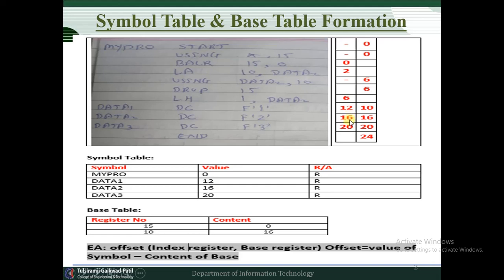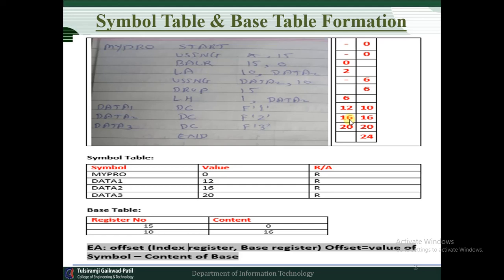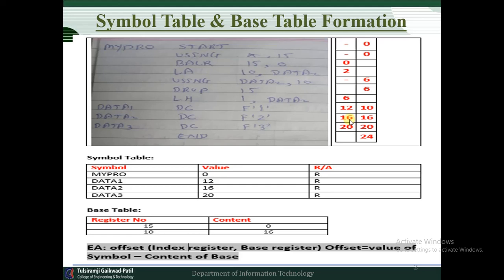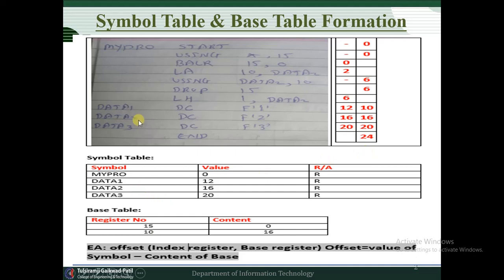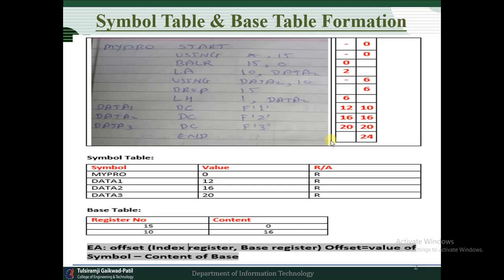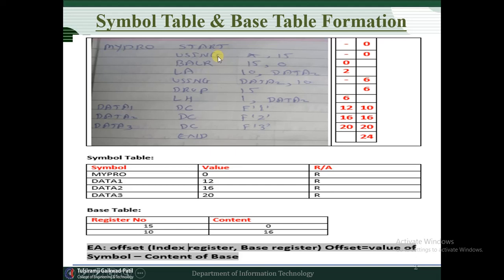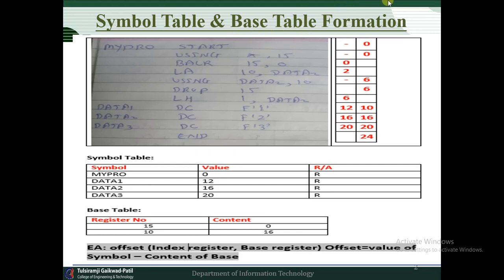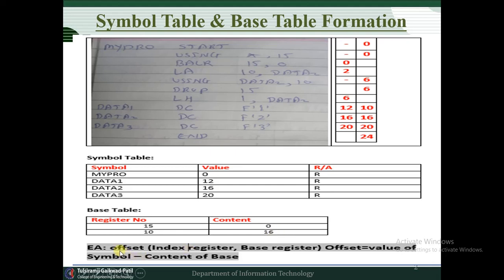SP Symbol Table & Base Table